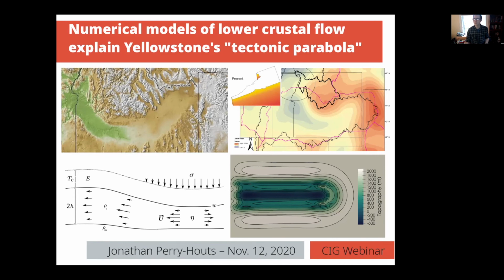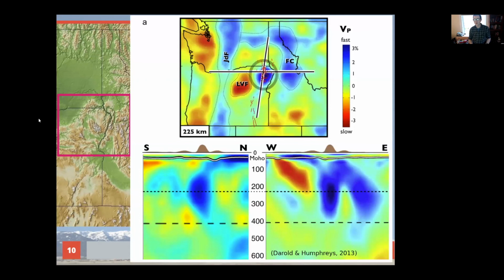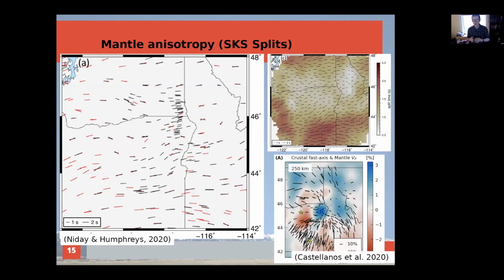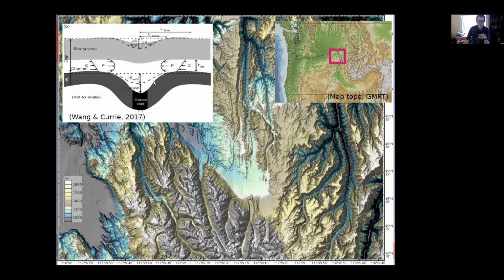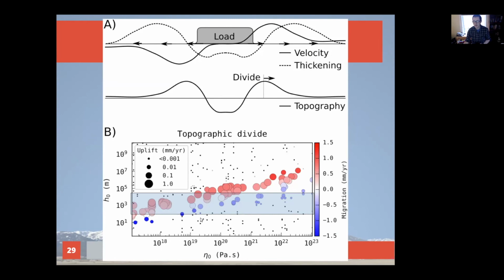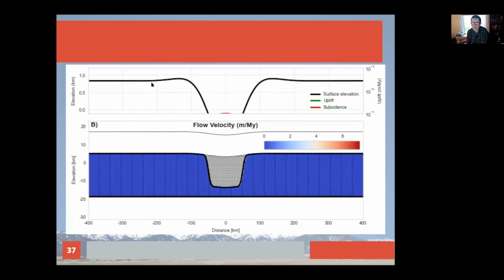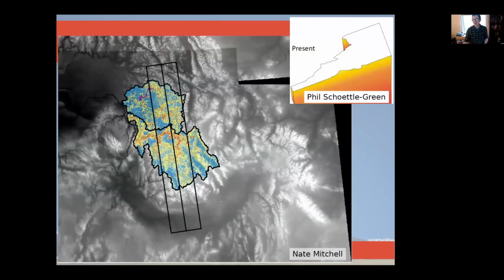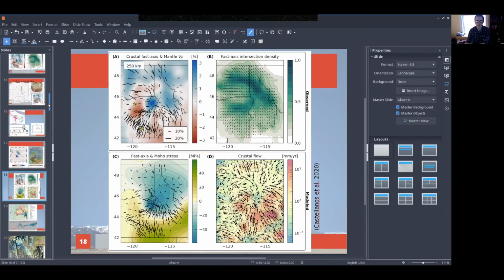Jonathan Perry Houts Webinar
THURSDAY NOVEMBER 12  @ 2P PT
Numerical models of lower crustal flow explain Yellowstone's "tectonic parabola"

Jonathan Perry-Houts, UC Davis

Several hypotheses exist for the origin of the seismically active region of high topography surrounding the Yellowstone hotspot track. Among these is the idea that a dense mid-crustal sill has driven viscous lower crust away from the hotspot track, producing crustal thinning/subsidence in the Snake River Plain, and corresponding inflation/uplift of the surrounding terrain.

Recent evidence of azimuthally-aligned seismic anisotropy in the lower crust has led us to investigate the dynamics of lower crustal flow, and its role as a non-tectonic driver of localized epeirogeny. In this GIG webinar, I will describe ongoing work to quantify this mechanism, including an efficient numerical method for modeling lower crustal flow, and its potential application to geodynamic models